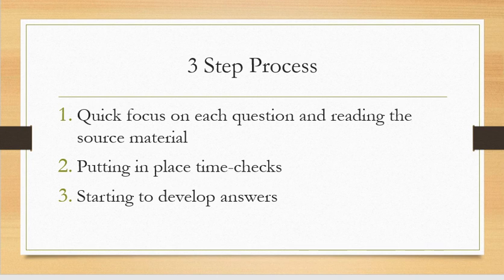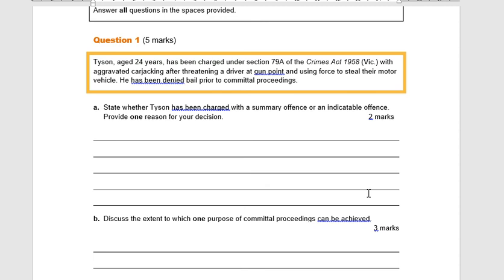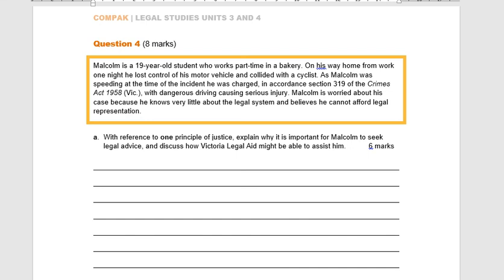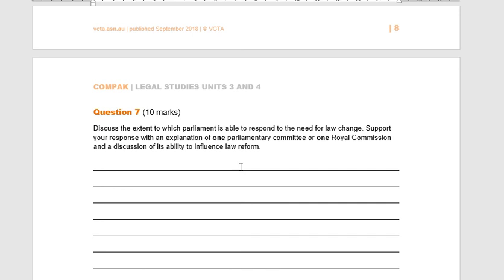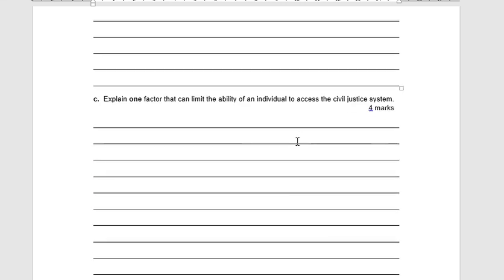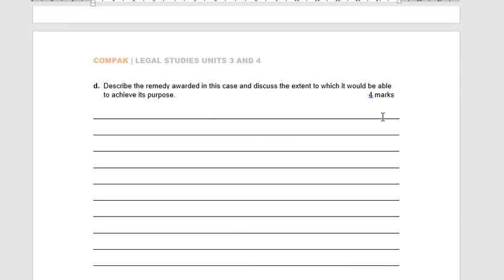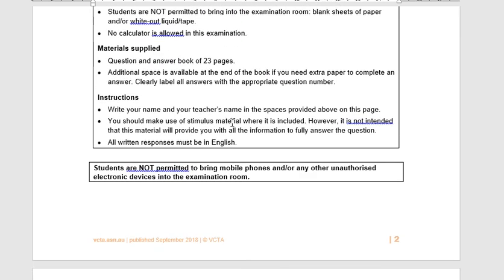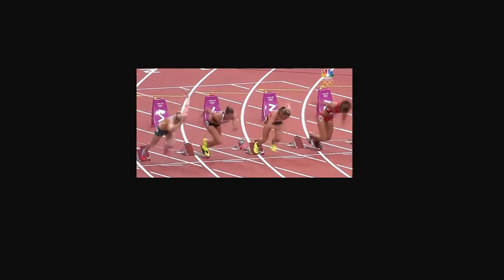Mastering Reading Time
Consider the steps you take in utilising your reading time during the Legal Studies exam. What's shown in this video is one approach, but you need to find a routine that works well for you and gets you off to the best start when reading time commences.